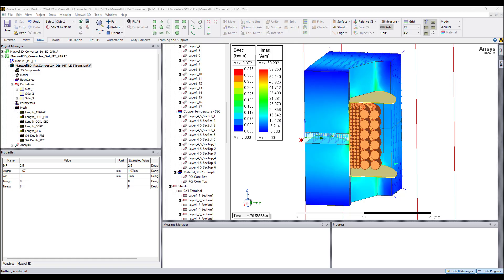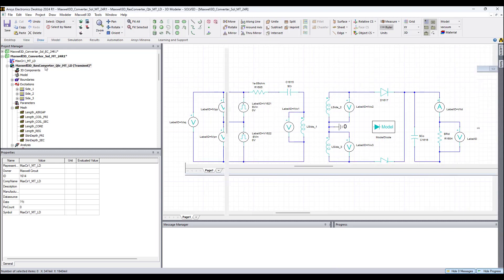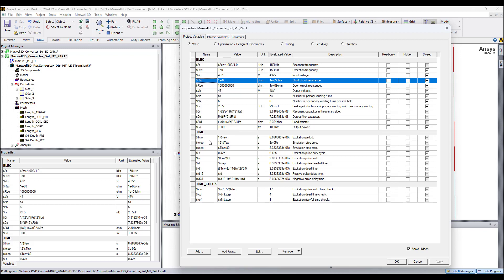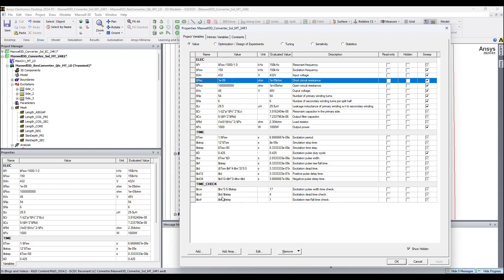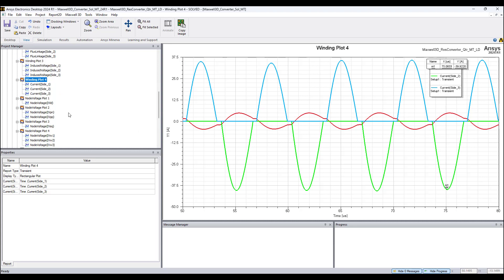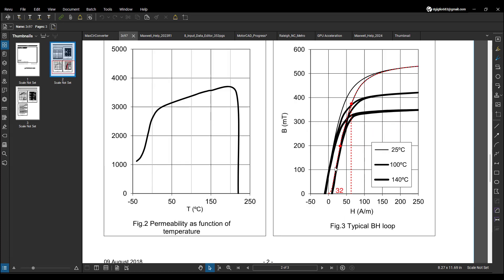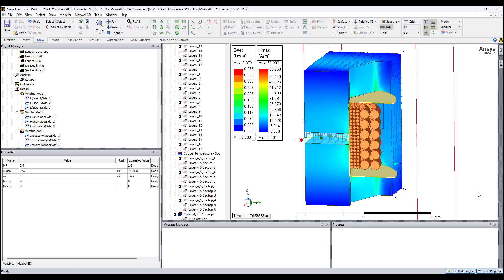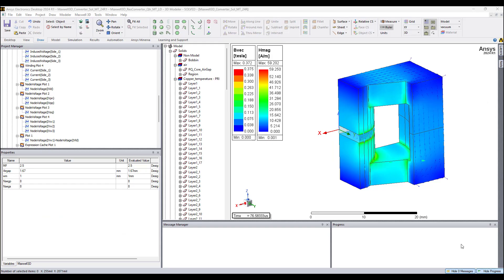Ansys Maxwell: DCDC Resonant LLC Split Secondary Converter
Hello, Power Electronics Transformer fans:

In this video I show how to use the Ansys Maxwell Magnetic Transient solver to design, model and analyze a DCDC Resonant LLC Converter Split Transformer Secondary.